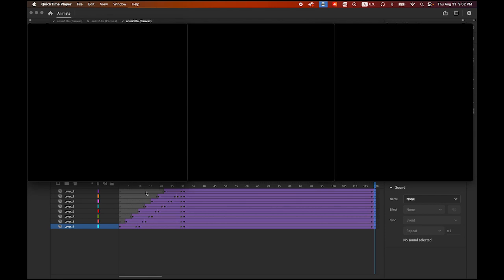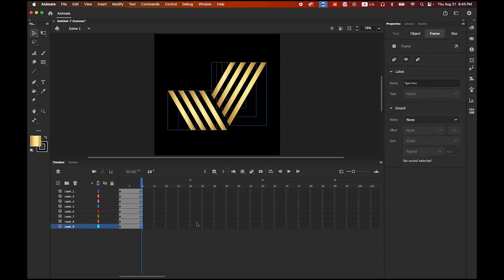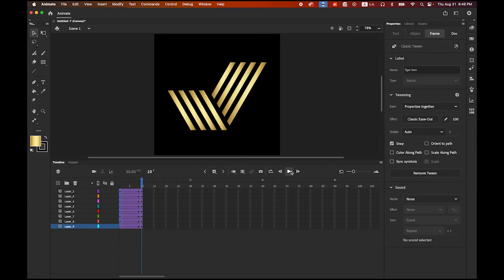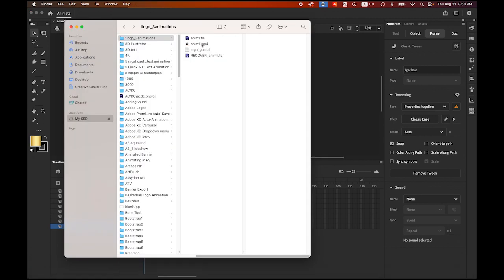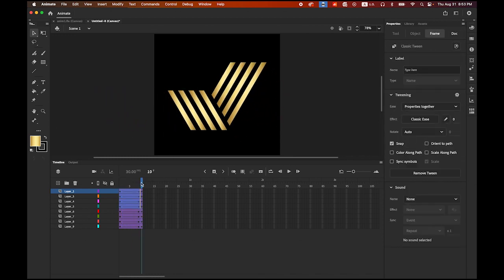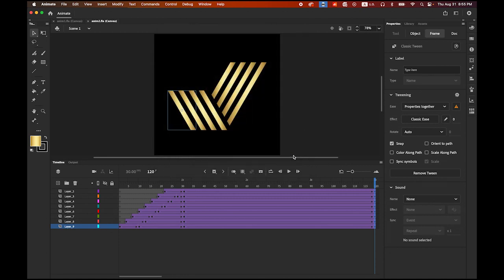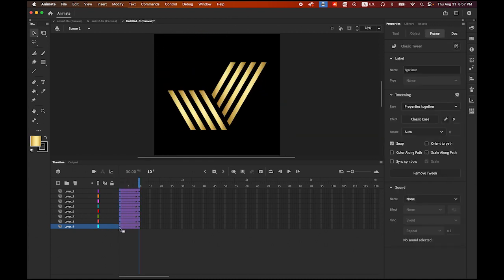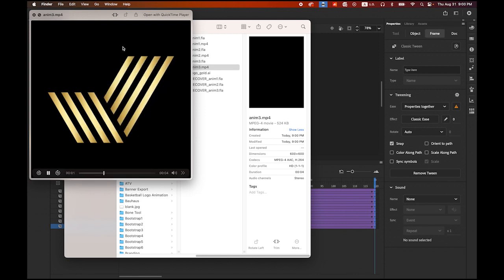Logo Animation - three simple animation techniques with one logo.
In this tutorial, I will show you three simple logo animation techniques with one logo. Adobe Animate